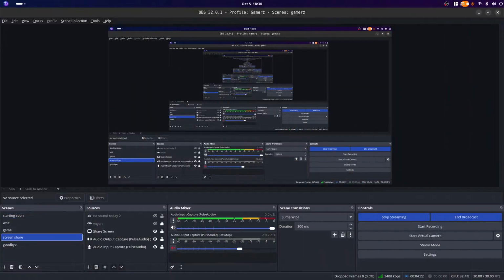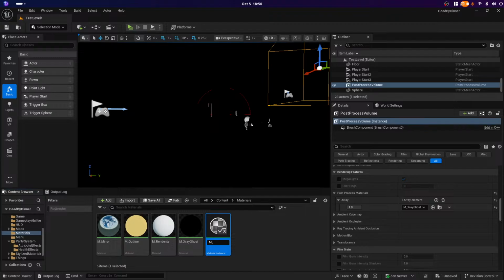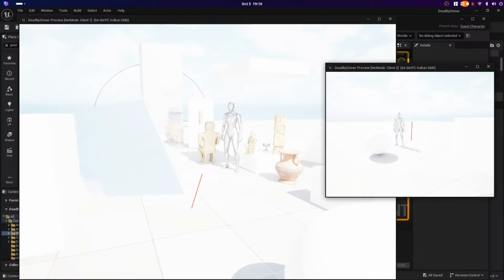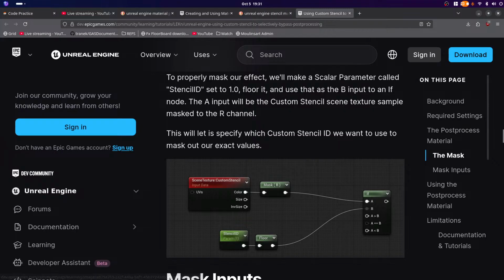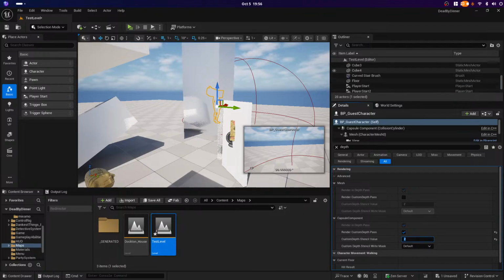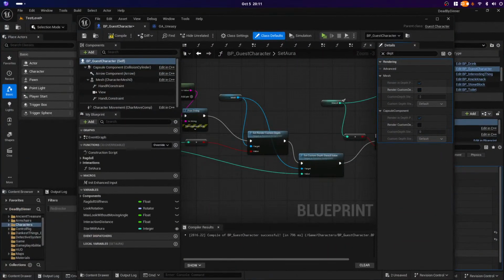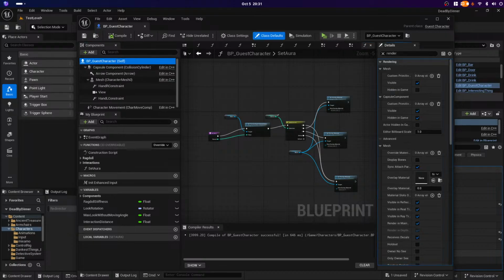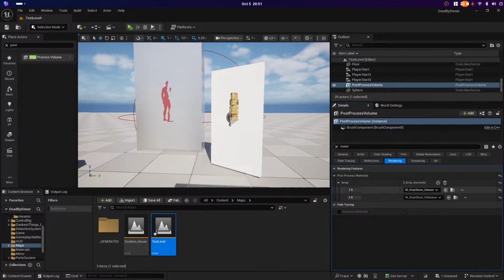Computer Touching - Unreal Engine: Aura as a Game Effect and Ability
Now that we can make an uneasy aura can we make a threatening aura?